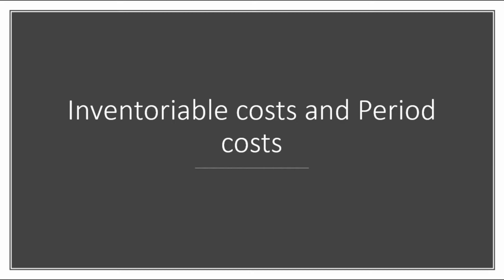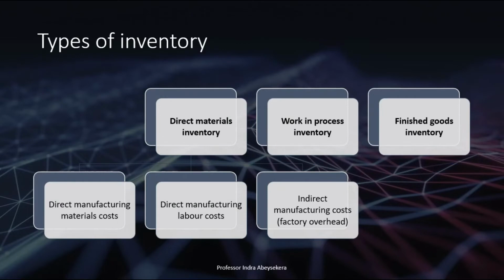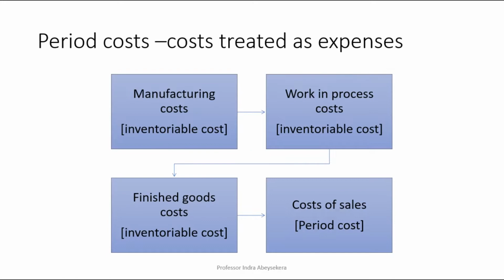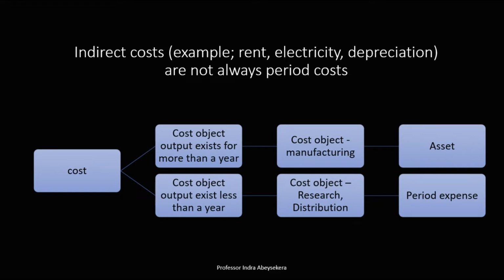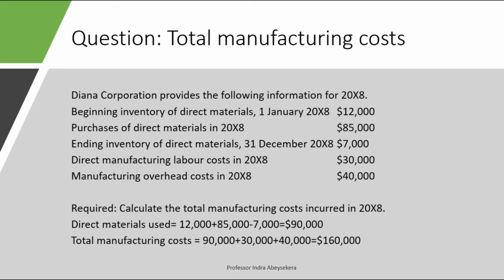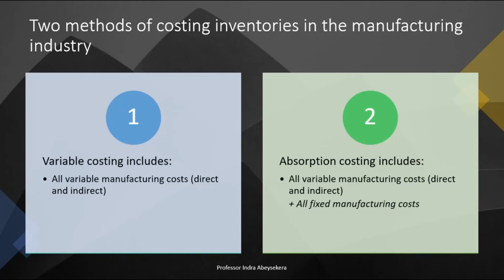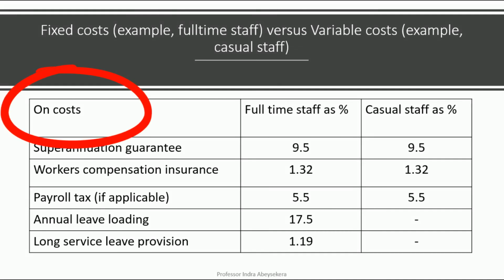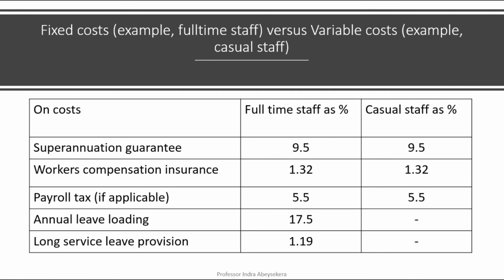Inventoriable costs and period costs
Inventoriable costs and period costs are cost classifications to determine short term and long term cost implications on the enterprise.